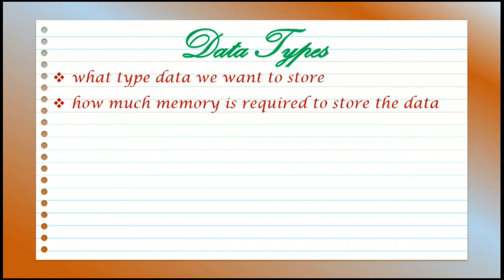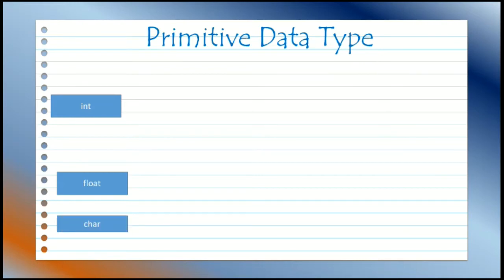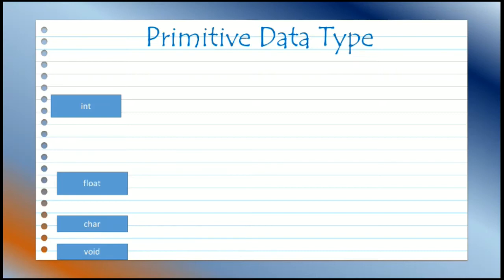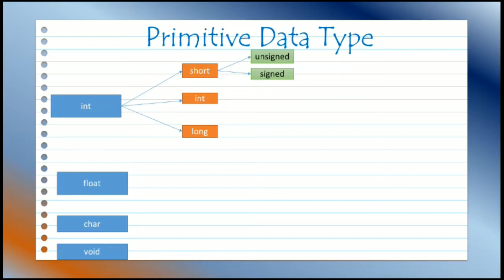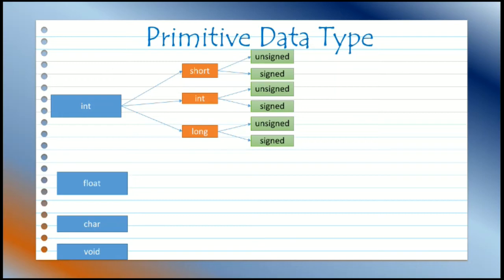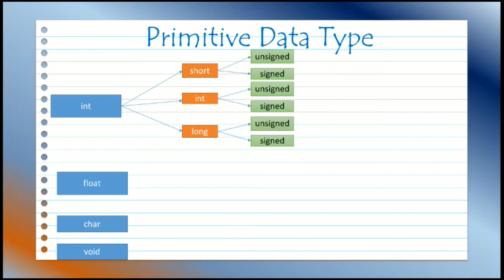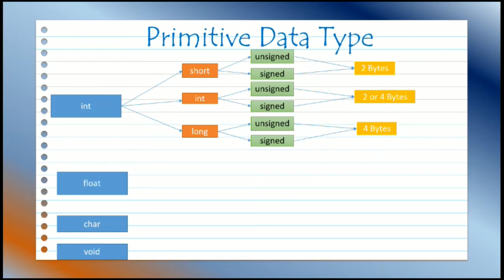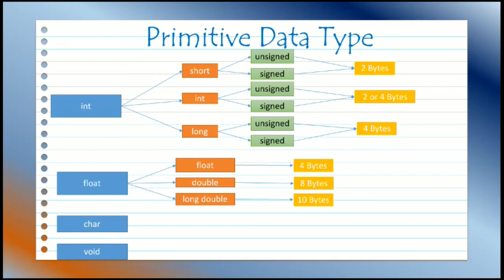Data Types in C